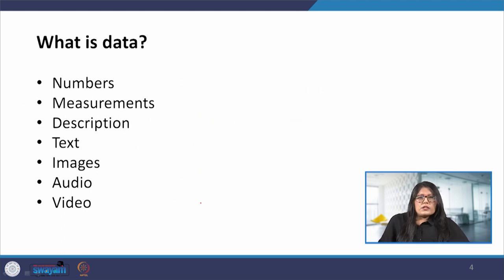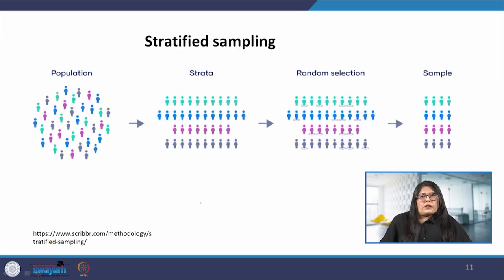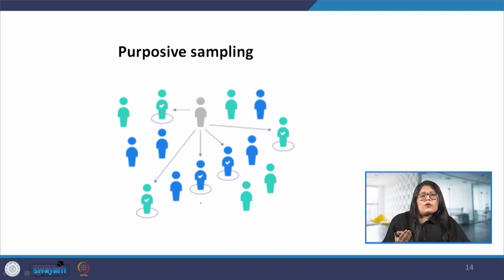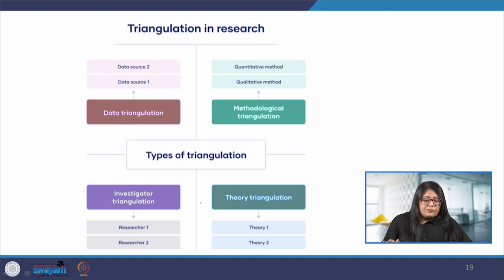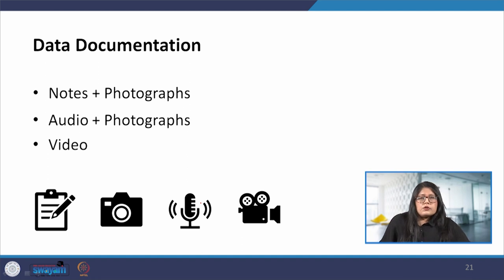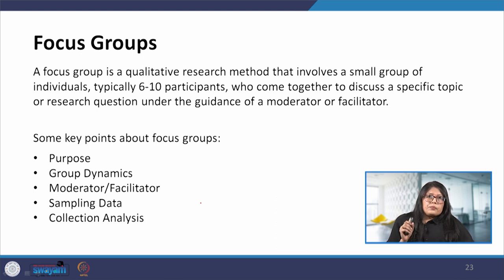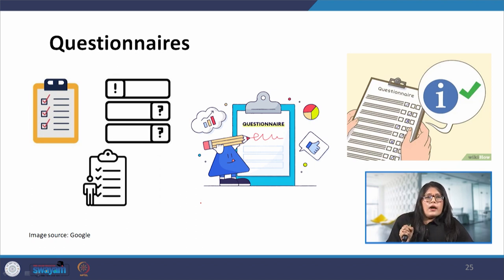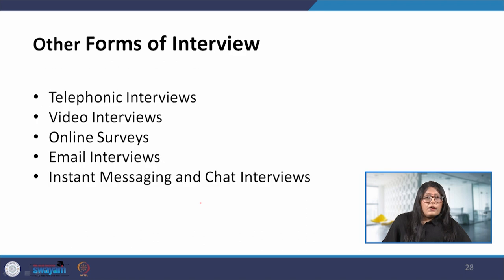Lecture 11: Data Gathering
Prof. Sonal Atreya